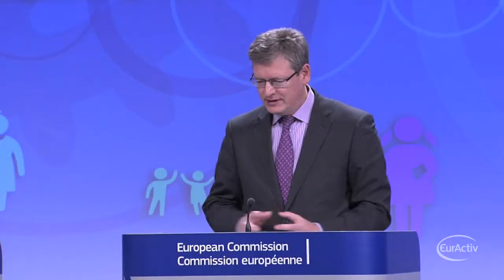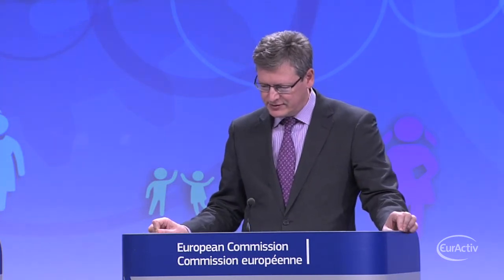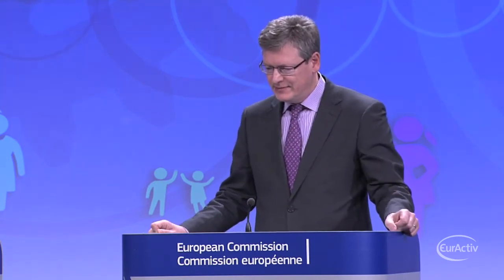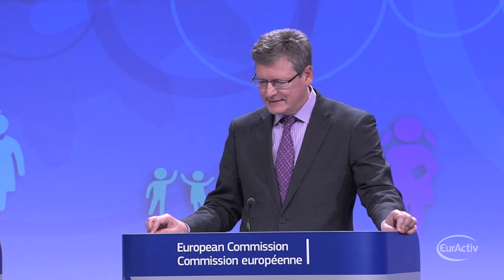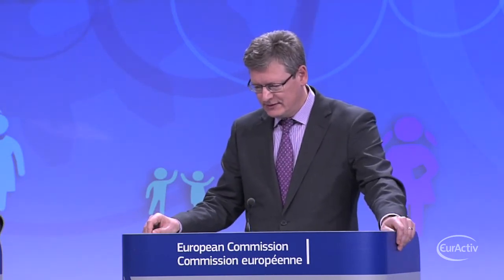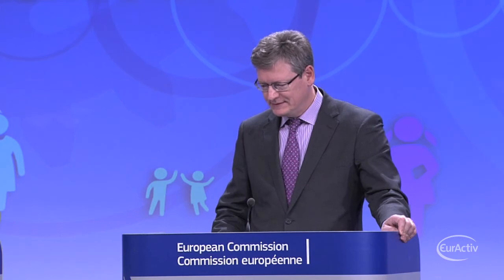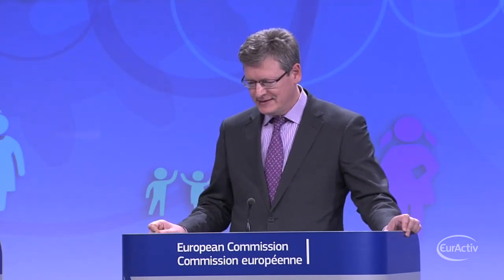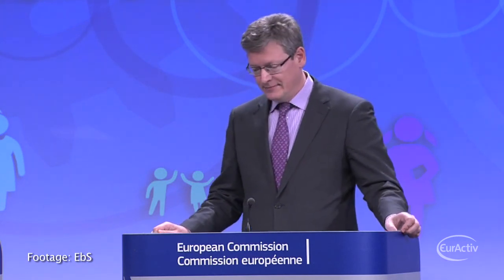Commission presents initiatives to strengthen EU's social dimension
Social policy indicators such as unemployment could soon form part of the European Commission's regular monitoring of EU countries' economic and budgetary imbalances under plans floated by Brussels today to deepen the social dimension of the Economic and Monetary Union (EMU).